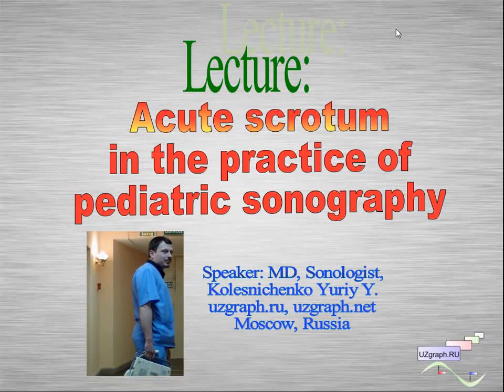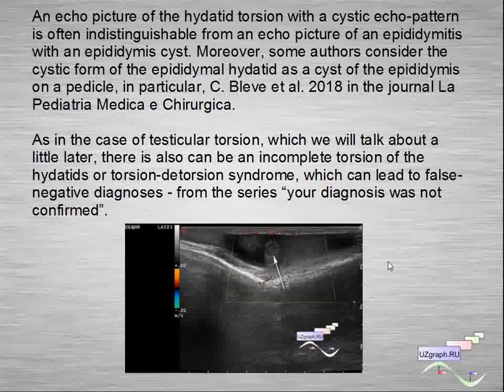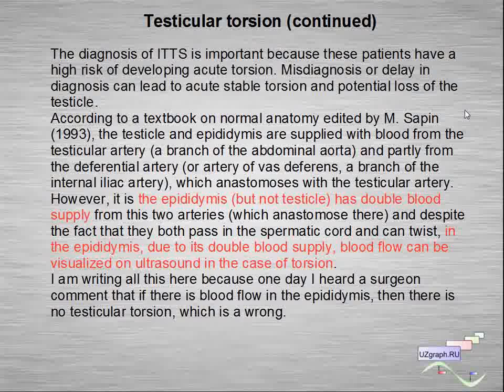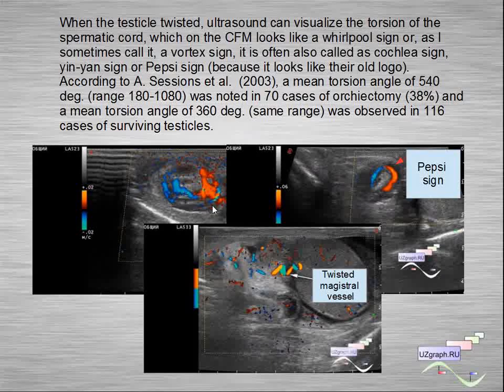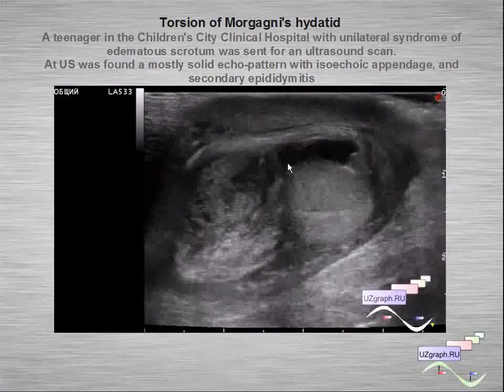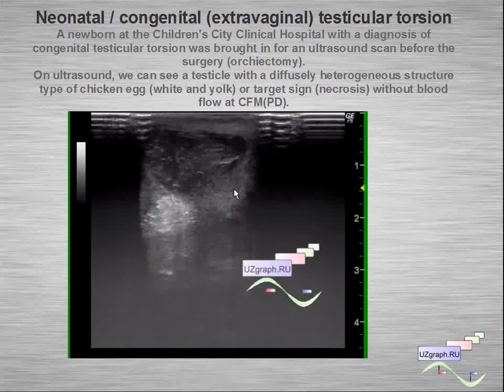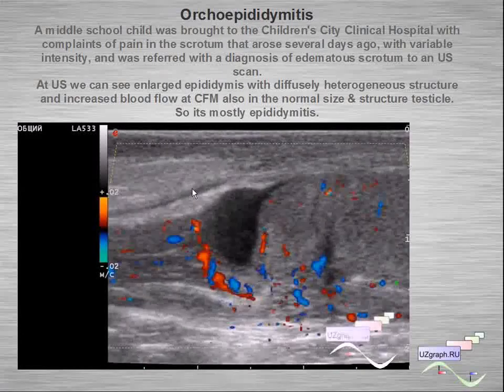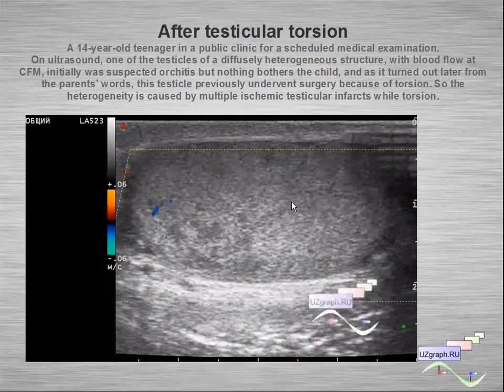Lecture: Acute scrotum in the practice of pediatric sonography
Speaker: MD, Sonologist,
Kolesnichenko Yuriy Y.
en.uzgraph.ru
Moscow, Russia